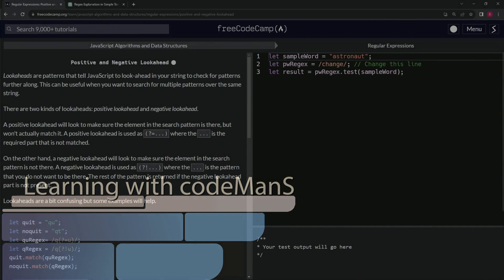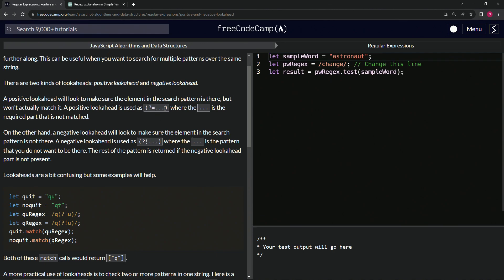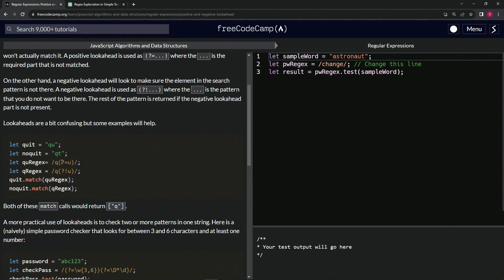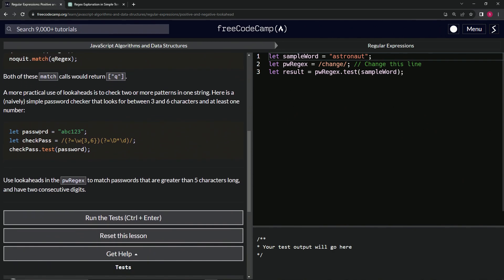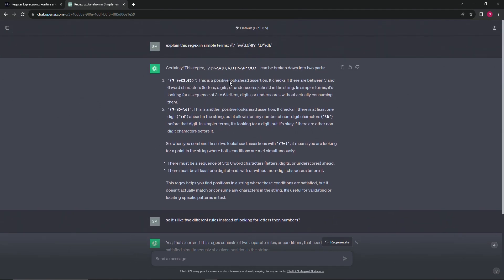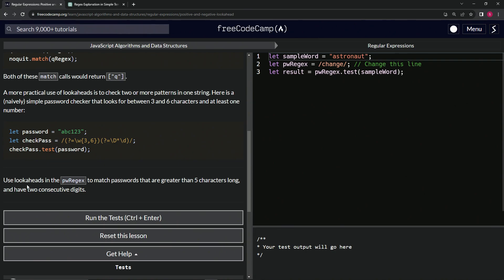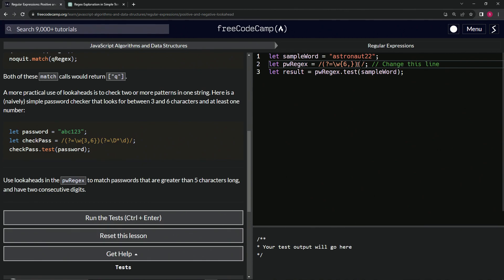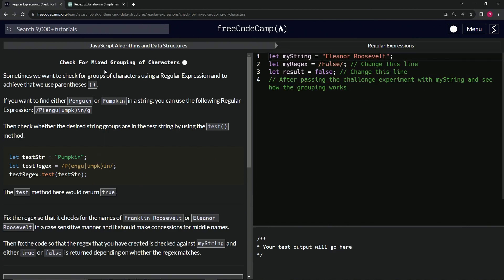JavaScript Regular Expressions: Positive and Negative Lookahead | FreeCodeCamp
🌌 **"Beyond the Horizon: The Depth of Lookaheads"** 🌠

In the vast cosmos of Regular Expressions, lies the intricate dance of *lookaheads*. As we journey deeper into this realm, we discover patterns that do not merely exist on the surface but transcend, gazing ahead and determining the rhythm of the match.

✨ **Understanding the Gaze**:

- **Positive Lookahead (?=...)**: Like a guiding star, a positive lookahead illuminates the path. It seeks a specific pattern ahead but does not claim it. It ensures that a given sequence follows, setting the stage for the rest of the journey.

- **Negative Lookahead (?!...)**: A guardian of sorts, this sentinel ensures that certain patterns remain afar. It is the protective shield ensuring that undesired sequences stay at bay, allowing only the chosen patterns to pass.

- **In Action**: Consider the words "qu" and "qt". With `/q(?=u)/` and `/q(?!u)/`, we gracefully discern between them, revealing the nuanced essence of lookaheads.

🌟 **Securing Digital Realms with Lookaheads**:

A common sentinel in the digital universe, lookaheads, often guard the gates of password sanctuaries. Envision a realm where passwords, like sacred chants, must resonate with certain rhythms – being longer than 5 characters and echoing the pulse of two consecutive digits.

🔐 **Deciphering the Chant**:
Harnessing the power of lookaheads, the `pwRegex` can be intricately crafted to echo with passwords of depth and security.

🍃 **Journeying Beyond the Seen**:
In life, as in regex, it's often not just about what lies immediately before us but what exists beyond the horizon. Lookaheads teach us to anticipate, to prepare, and to ensure harmony. Let's journey deeper, seeking patterns, weaving tales, and decoding the universe, one regex at a time.